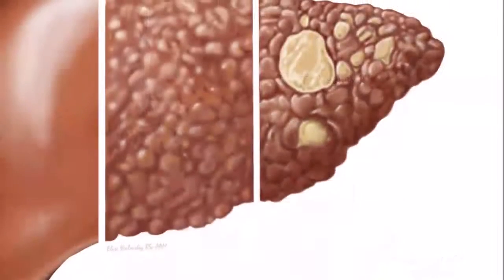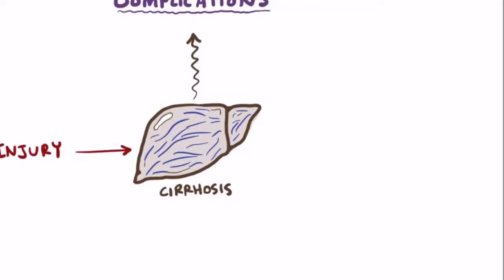Cirrhosis - causes, symptoms, diagnosis, treatment, pathology - Medical News Today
Cirrhosis - causes, symptoms, diagnosis, treatment, pathology
Chanel :